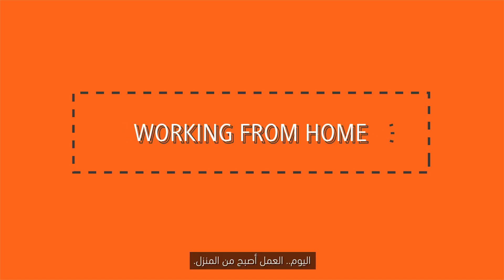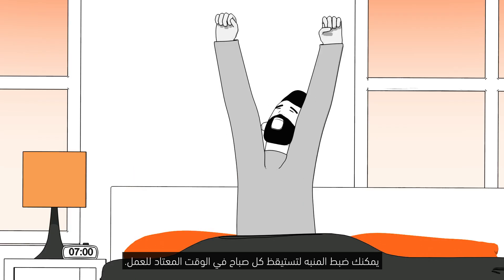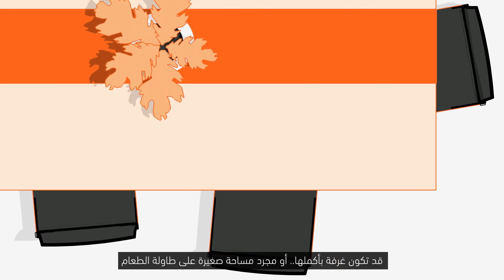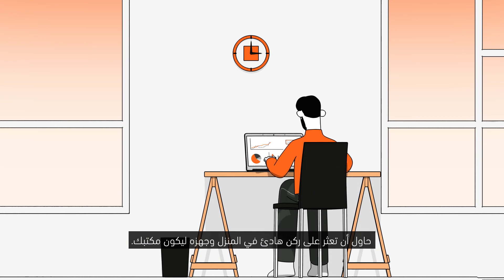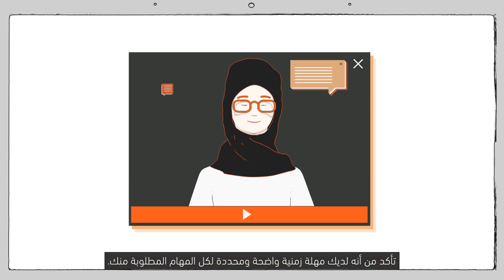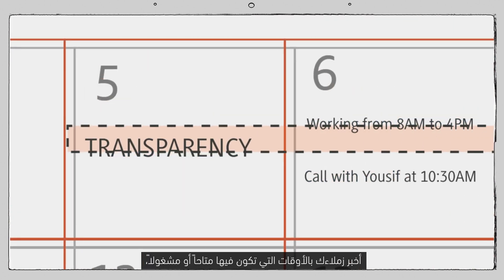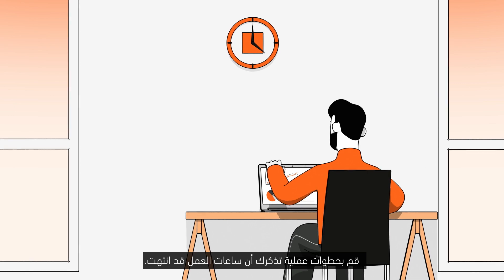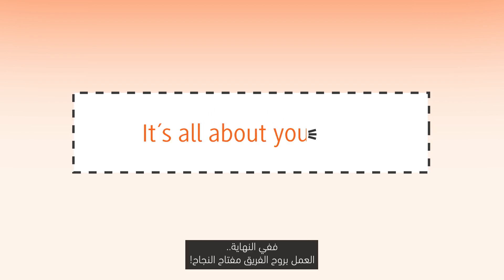Your Home Your Office: a Guide to Effective Work from Home |منزلك مكتبك: دليل العمل من المنزل بكفاءة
مصرف الهلال يقدّم لكم "منزلك مكتبك"، دليل العمل من المنزل بفاعلية. إذا كنت تعمل من المنزل، بإمكانك الاستفادة من هذه النصائح لتستمتع بيوم سعيد ومليء بالإنتاجية!

Al Hilal Bank presents a guide to effectively working from home. If you're working from home, you can use these helpful tips to enjoy a happy and productive work-from-home day!